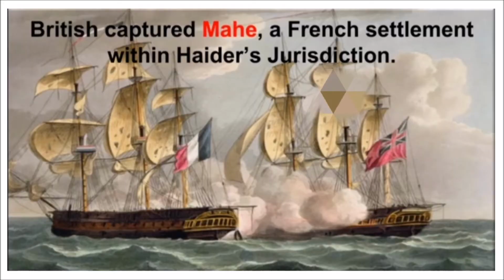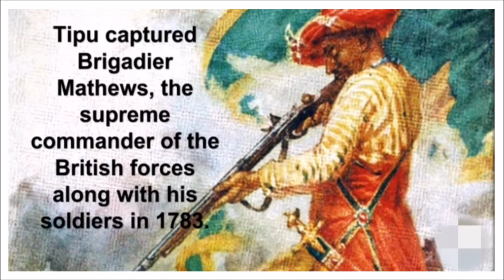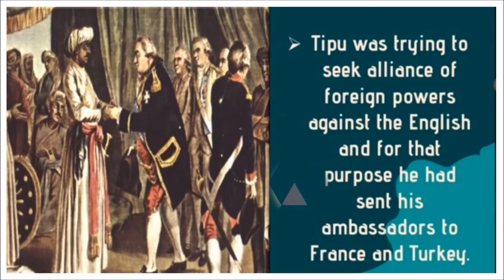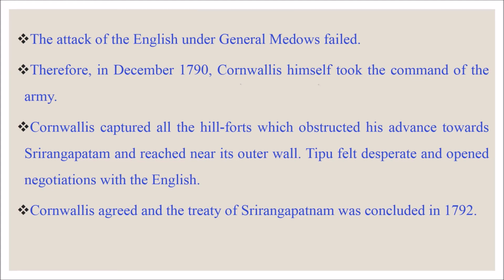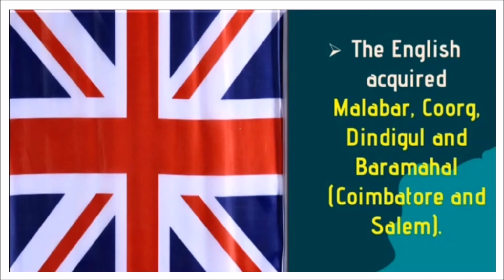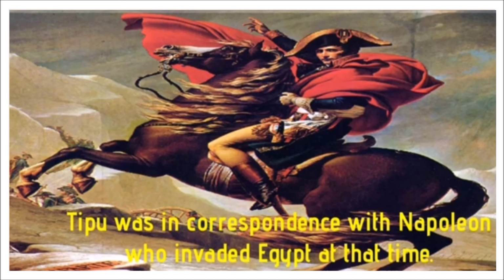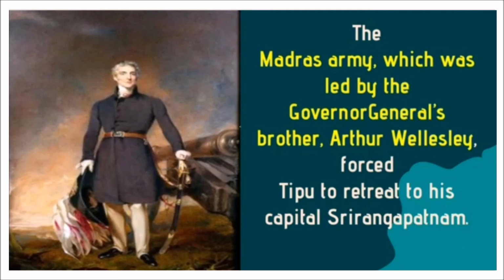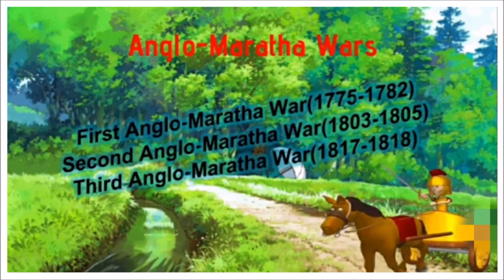GRADE VIII SOCIAL UNIT 2 FROM TRADE TO TERRITORY PART 3